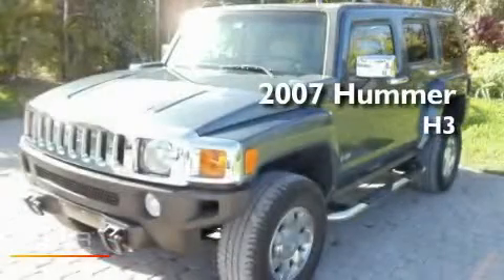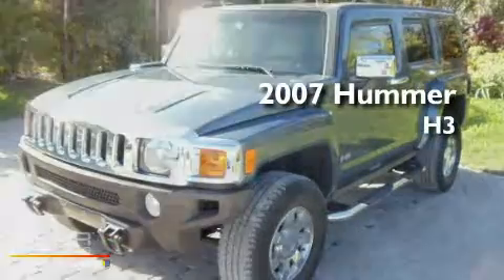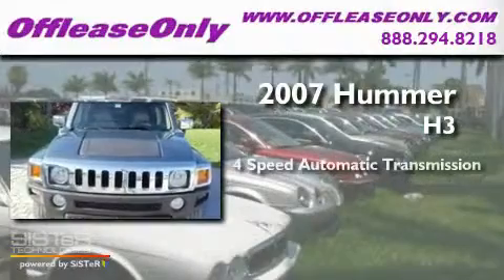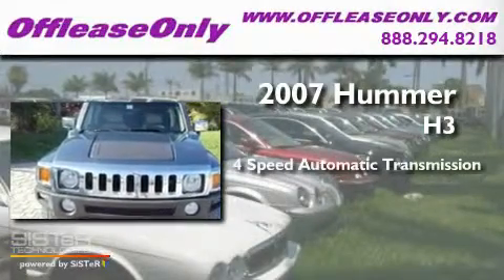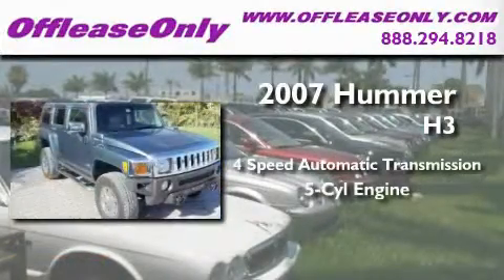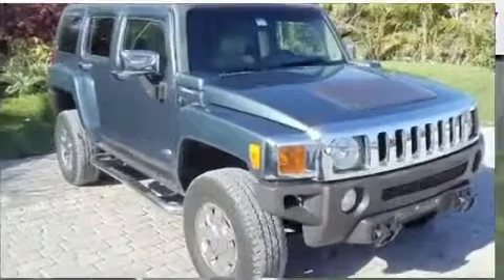Used 2007 HUMMER H3 Miami FL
Year : 2007

 Make : HUMMER

 Model : H3

 Engine : Gas 5 3.7L/226

 Trans . : Automatic

 Exterior : Midnight Blue Metallic

 Miles : 39,737

 Interior : Light Cashmere

 Stock : 29514

 Offleaseonly.com

 3531 Lake Worth Rd

 Used 2007 HUMMER H3 Lake Worth FL